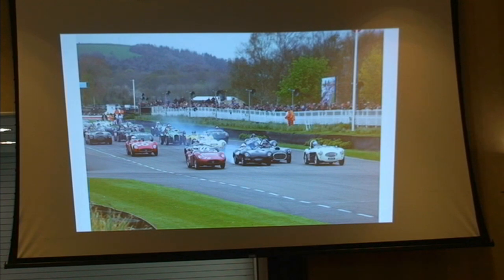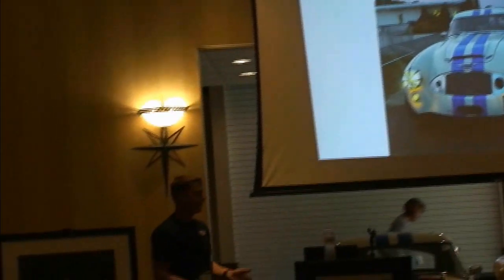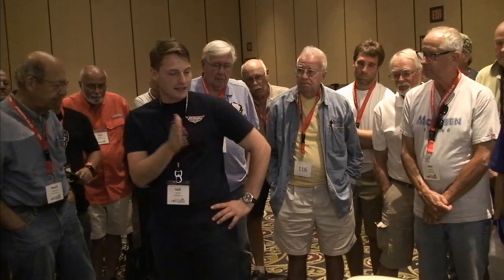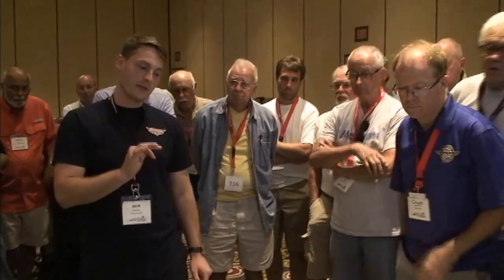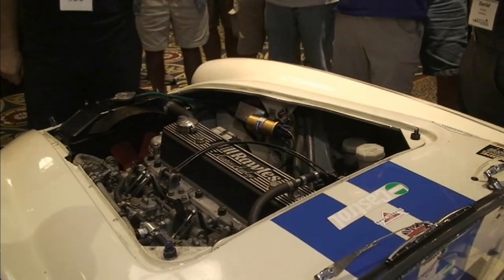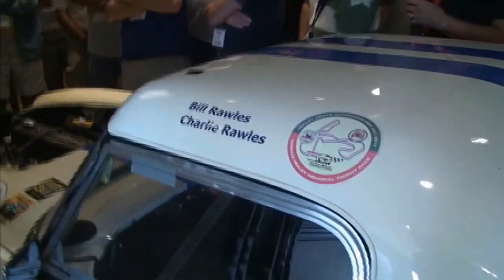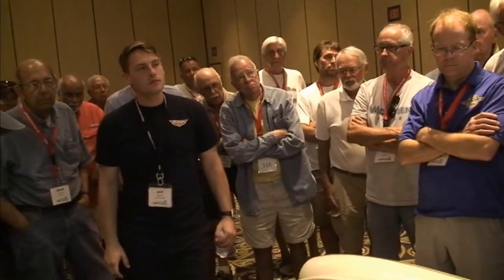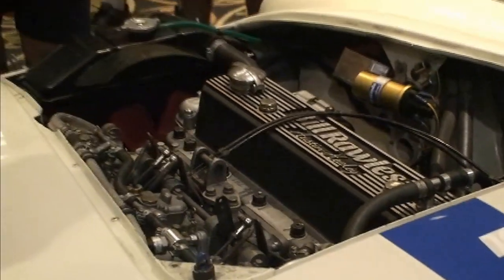2024 Austin Healey Conclave Part One Wisconsin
The Wisconsin Chapter of the AHCA has produced a comprehensive video show of the AHCA National Conclave 2024 at Blue Harbor Resort in Sheboygan and Road America at Elkhart Lake WI.  There are three parts.  This is Part 1 of 3.  Part 1 covers an Introduction and Sunday Opening Social.  Monday Events include Rally, Concours Judging, Historic Race Circuits Presentation, Healey Silverstone History, and Valve Cover Racing.  Tuesday was Road America Day, and included are the Funkhana, Gymkhana, Track Touring, Group Photo, and HRC Elkhart Lake Street Circuit Tour, plus Tom Kovacs presentation "Remembering Geoff and Roger".  Wednesday Events include the Popular Car Show at Elkhart Lake, and Part 1 ends with the Jack Rawles Tech Session on Austin Healey Competition Set-Up.
Then, return to the 2024Conclave.com website and select the Video Link for Part 2, which will conclude the Wednesday events, and then proceed to Thursday,  which features Area Tours and the John Colgate Austin Healey Racing History QandA session.  John raced on the Donald Healey Racing Team in the early 1960's, including LeMans and Sebring.  Following Part 2 of 3, return to the 2024Conclave.com website for Part 3 of 3 featuring David Hobbs Cocktail Hour presentation and the Awards Banquet.